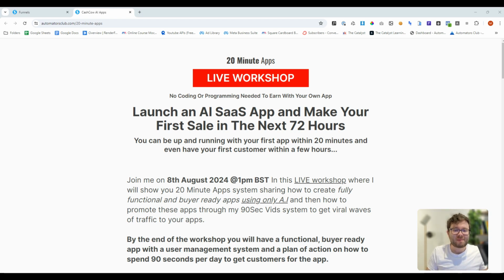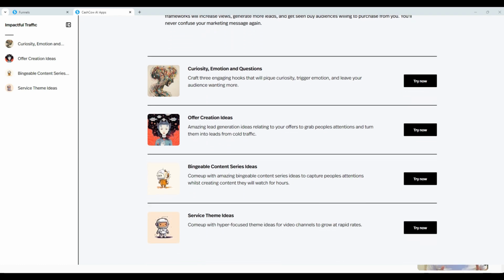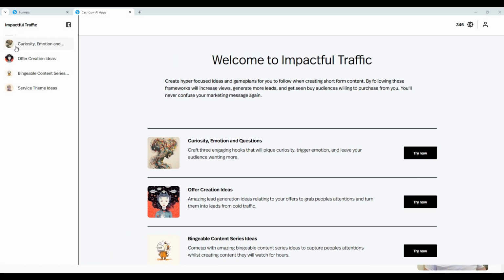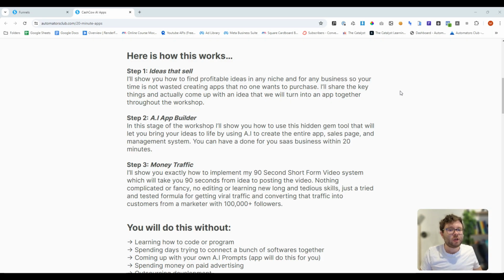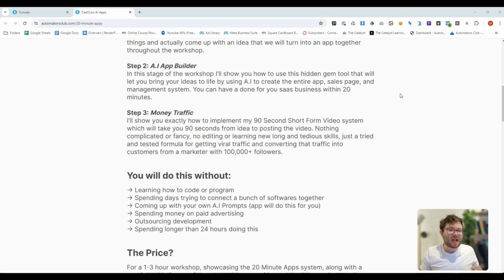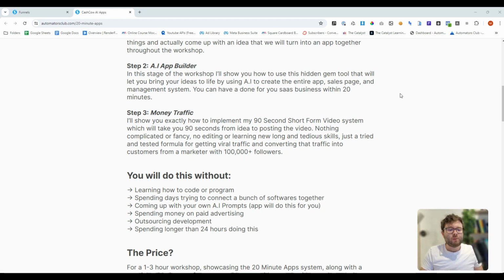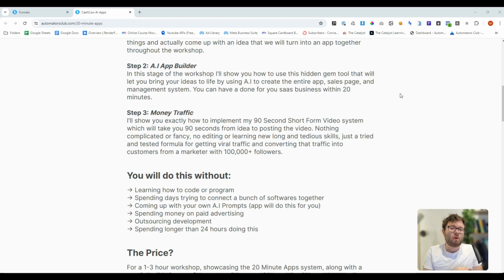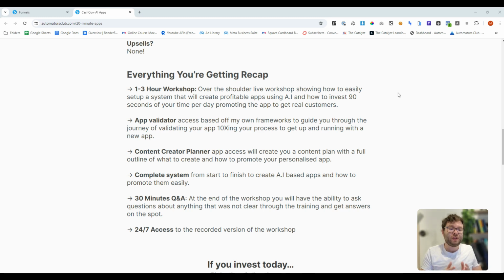Use AI To Build Profitable 20 Minute Apps [LIVE WORKSHOP]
Join my live workshop to learn how to build profitable AI apps in just 20 minutes! Discover idea generation, AI app building, and viral traffic strategies. No coding required!

🕐 Video Chapters 🕐
0:00 Workshop Introduction
0:08 Build AI App
0:15 Complete Management System
0:23 Viral Traffic Strategy
0:34 AI Creates App
0:45 Profitable Ideas Guide
1:00 Live App Building
1:15 AI App Builder
1:23 No Skills Needed
1:33 Connect Stripe Account
1:52 Money Traffic Strategy
2:04 Effortless Video Creation
2:21 No Coding Required
2:32 Quick App Promotion
2:55 Workshop Recap
3:04 App Validator Access
3:22 Content Creator Planner
3:53 Offer as Service
4:08 Q&A Session
4:20 Private Members Area
4:37 Limited Spots Available

🏆 My Goal 🏆

👨 About Me 👨